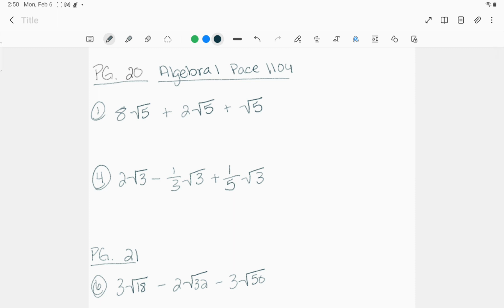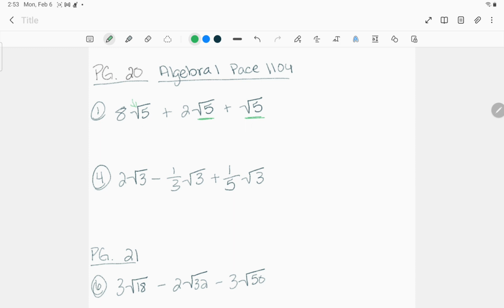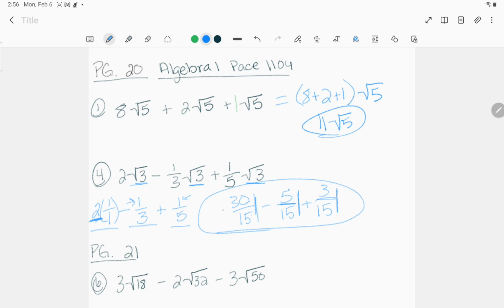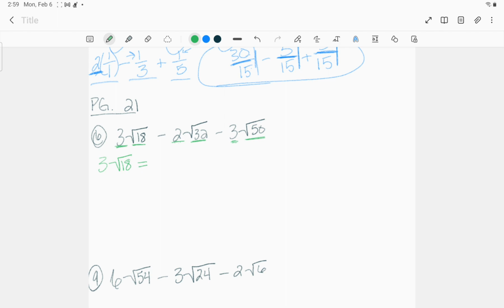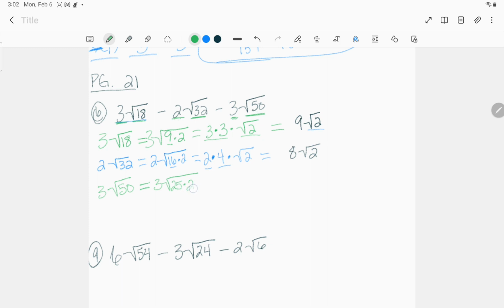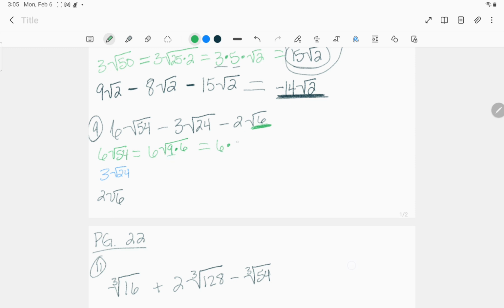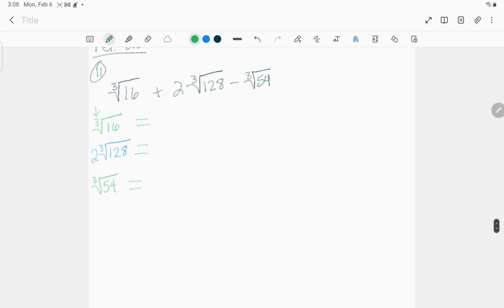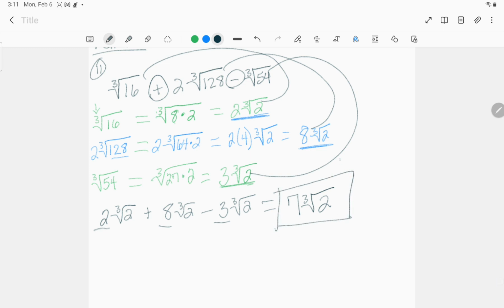Algebra 1 PACE 1104 PG 20-22 video help